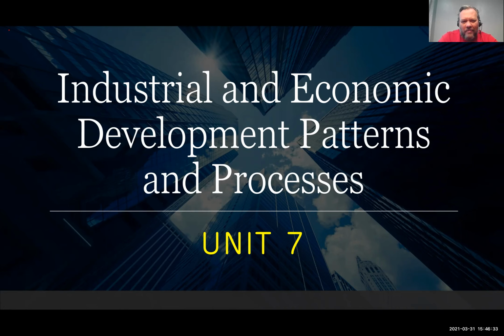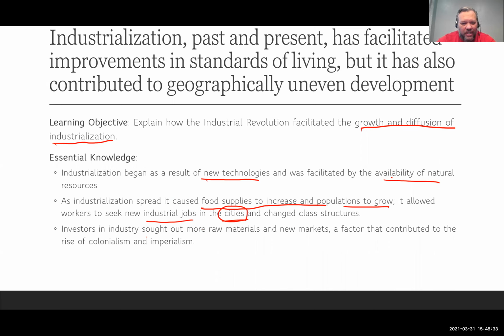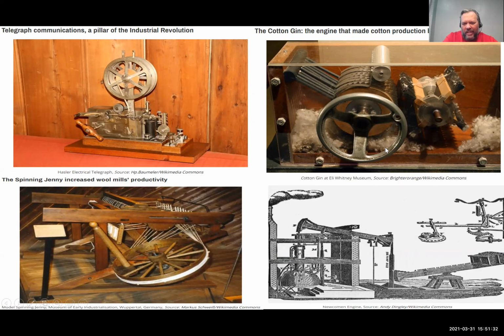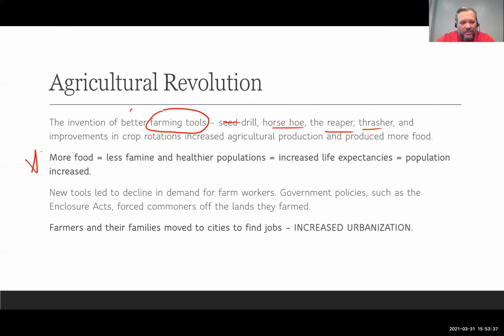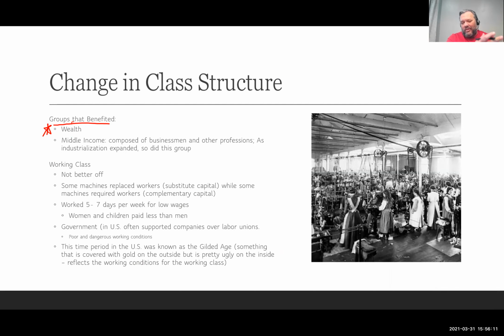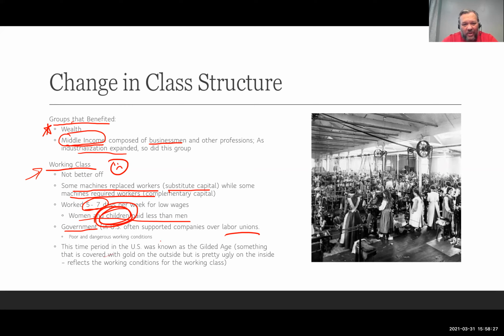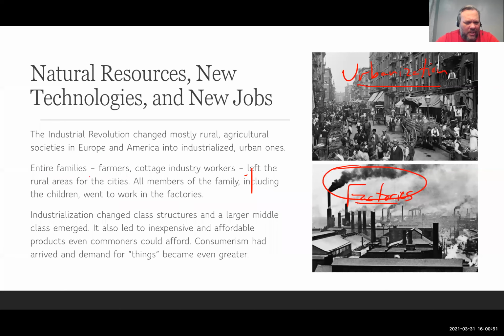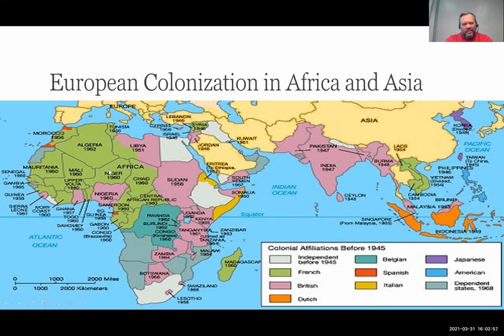7.1 The Industrial Revolution